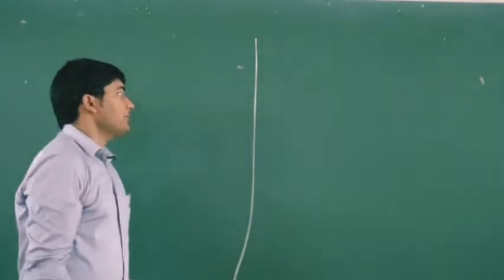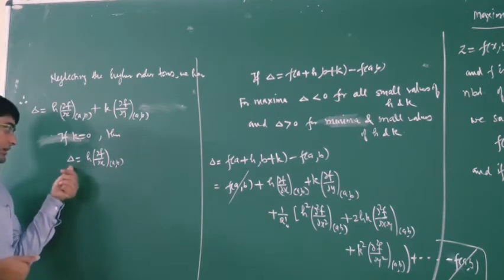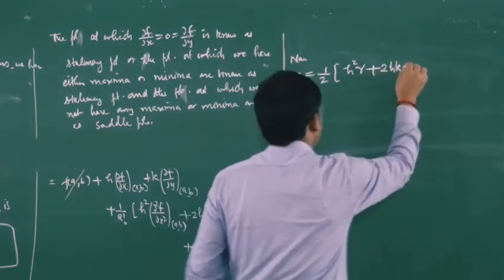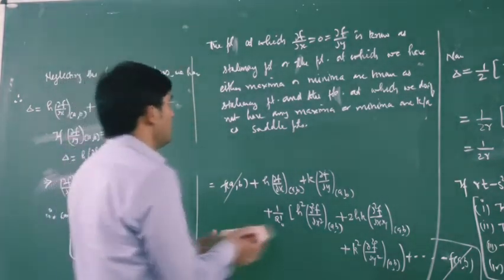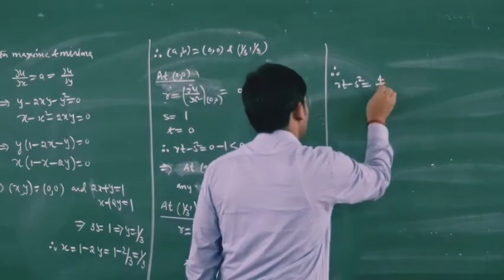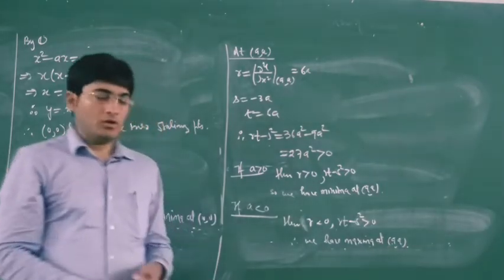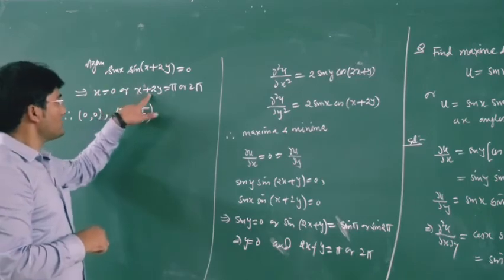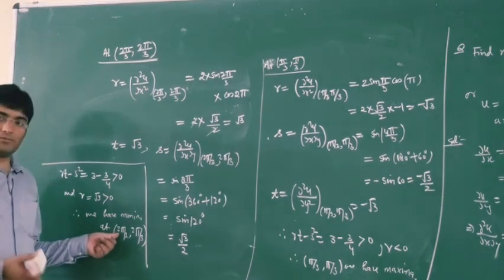Differential Calculus | Maxima and minima of functions of several variables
This lecture of Maxima and Minima of functions of several variables is for the students of B.Tech. and B.Sc.